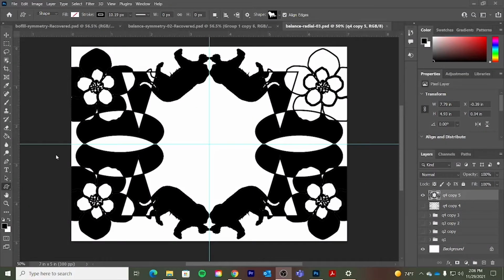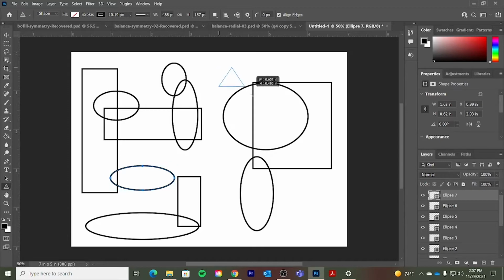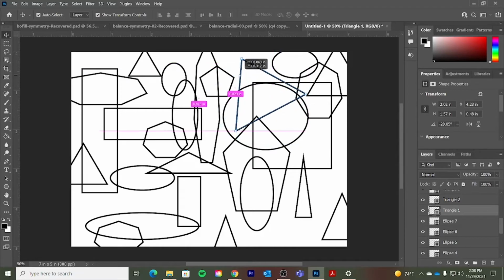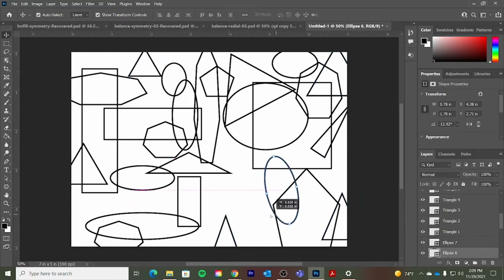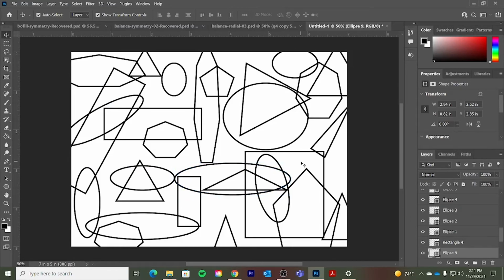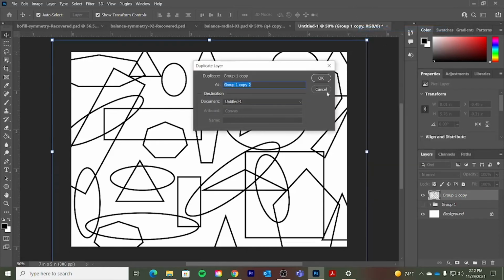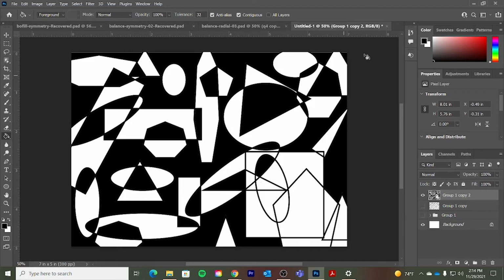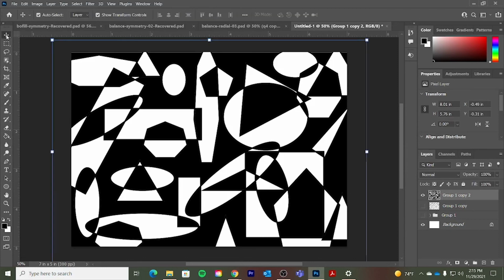Instructor: Ramon Bofill / Project: Balance Demo Crystallographic Pt 01 (All Rights Reserved)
Hi :) , I am the creator and the developer of these Art Projects. They are for use with classes I teach and for private individuals on the web seeking tutorials for personal use and growth. I do not give permission for video's created by me, Ramon Bofill, to be used as content for other teachers in private institutions of education as their own creation to use as they see fit.